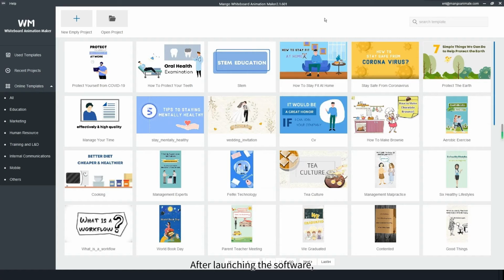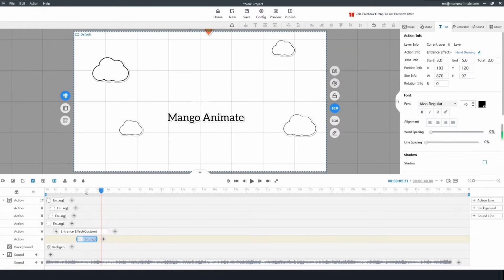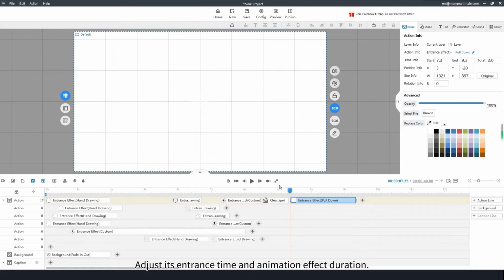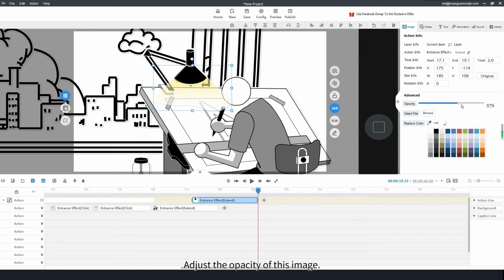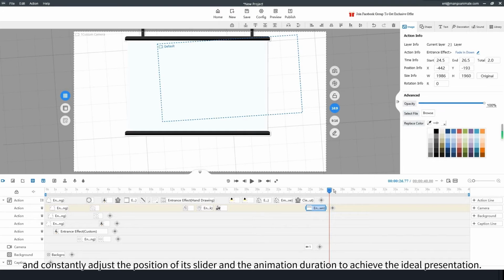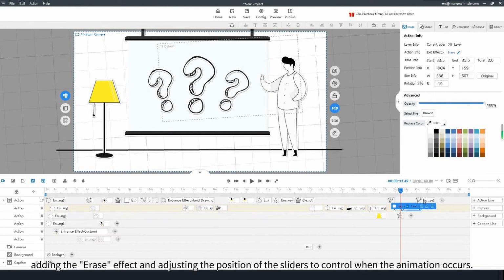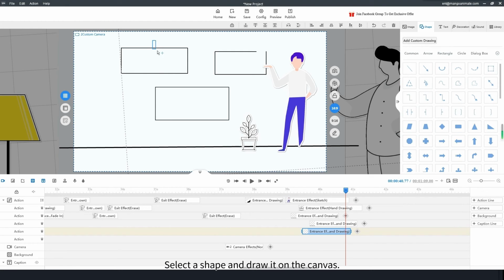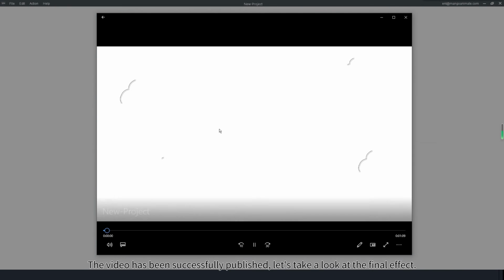How to Create a Compelling Whiteboard Animation Video with Mango WM | Mango WM Tutorial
😊Creating a whiteboard animation video of your own has never been easier.!!! The most important thing is to choose a right tool 🔥Mango Whiteboard Maker🔥

👍In this tutorial, we show you how to create a unique whiteboard animation. Let's start with a new project!